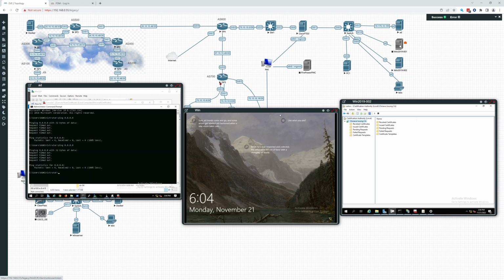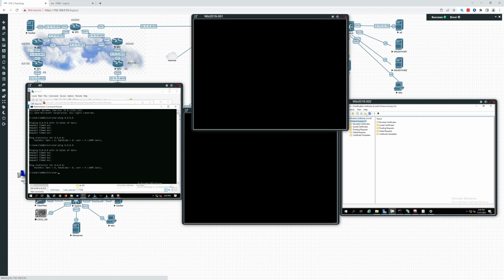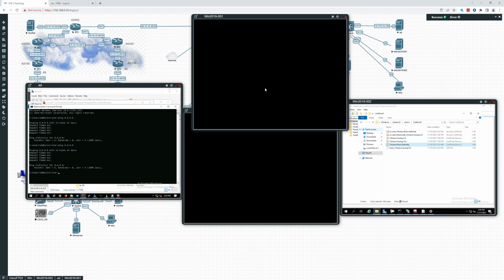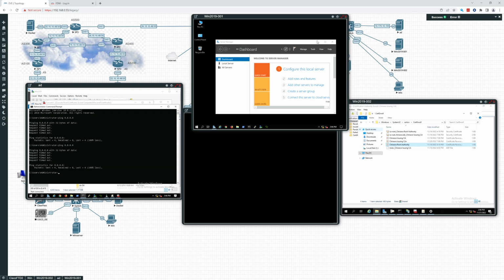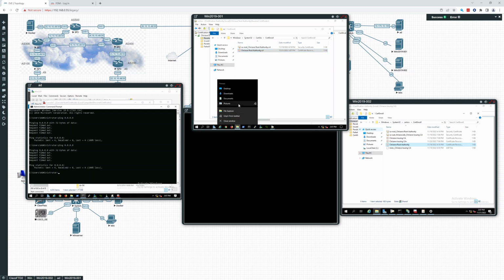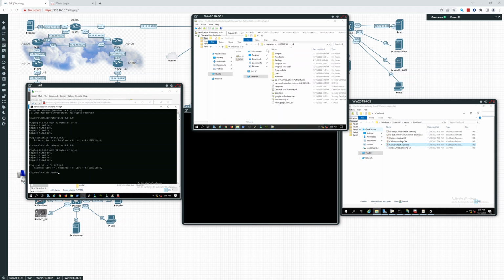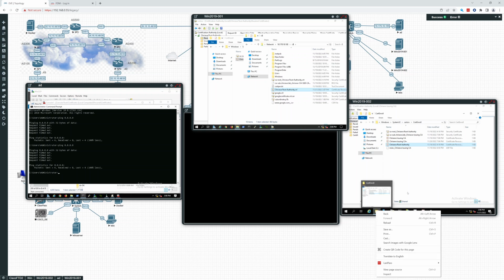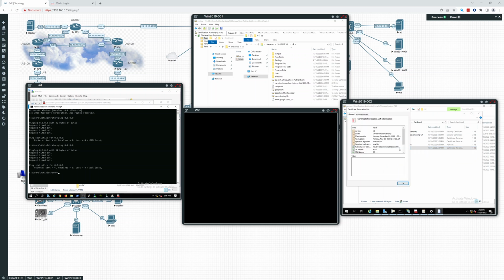Windows Certificate Authority Design and Installation - Root CA Maintenance for CRL Part 8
Install Windows Certification Authority using an offline standalone CA and an Active Directory integrated enterprise subordinate CA. Then set up Active Directory to issue machine certs for dot1x. Demonstrate various ways to issue certs and enable the web interface of the certification authority.